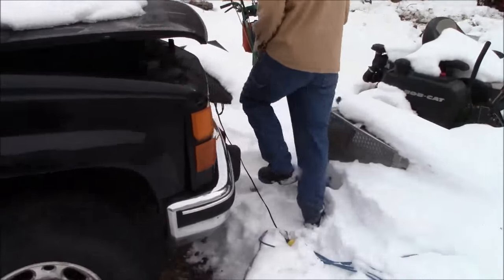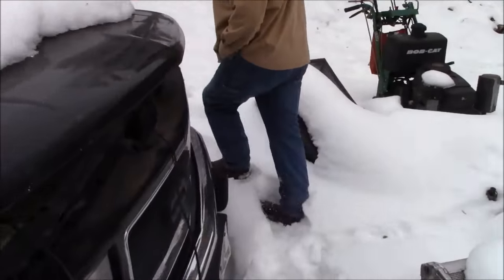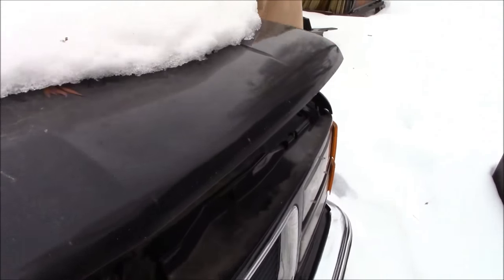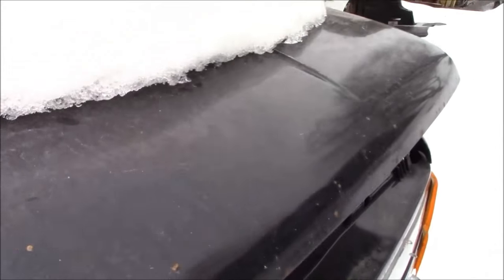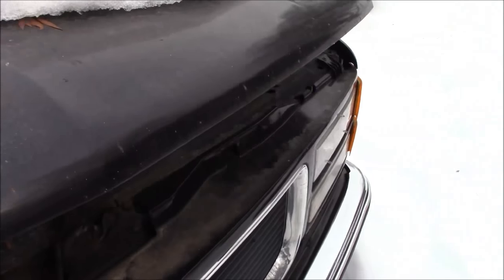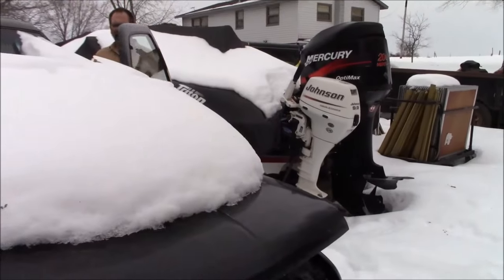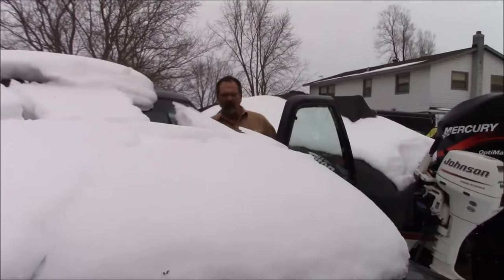1998 K3500 Chevy Cold Start